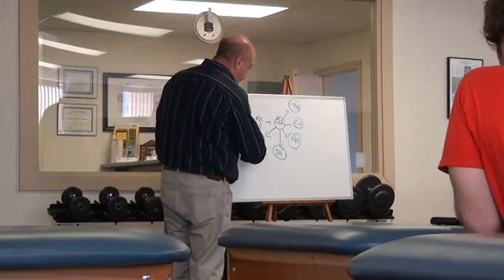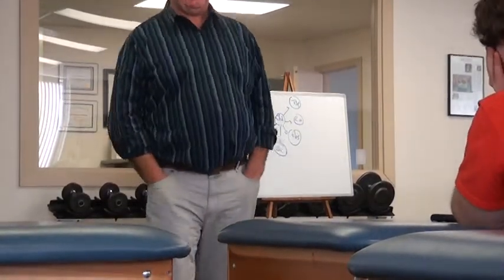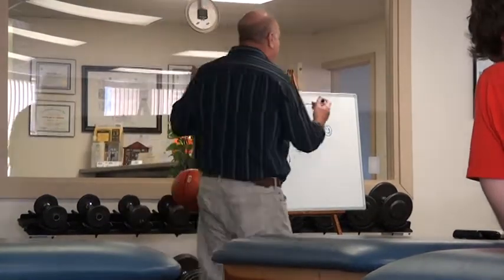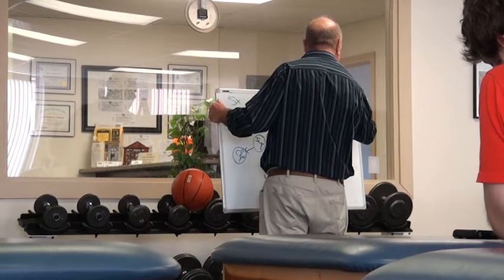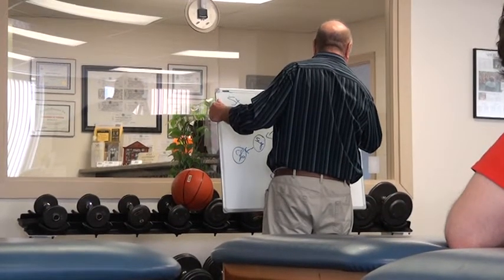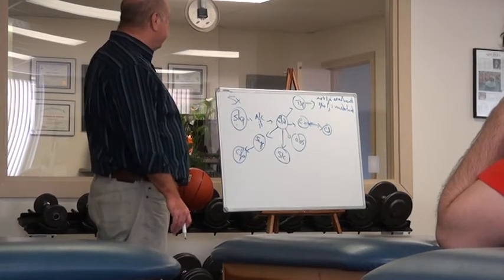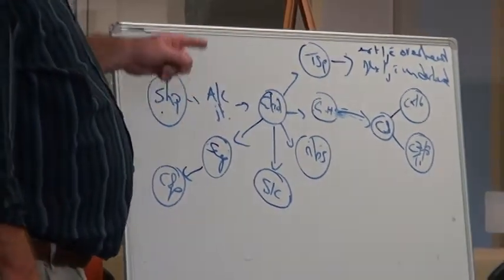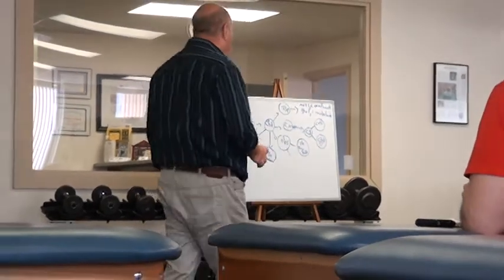AC joint etiologies